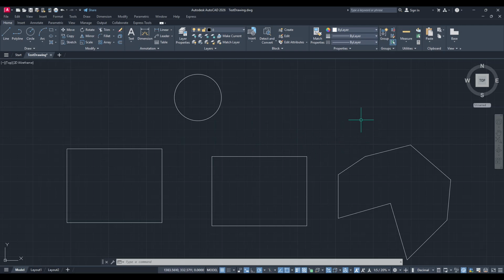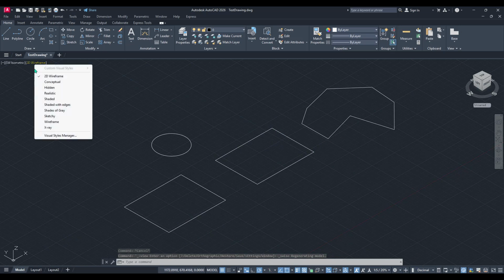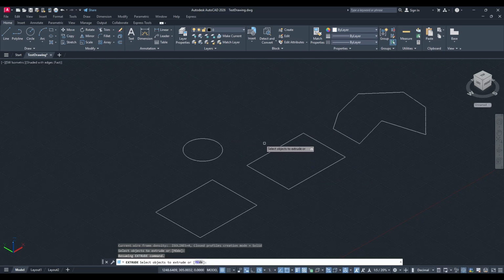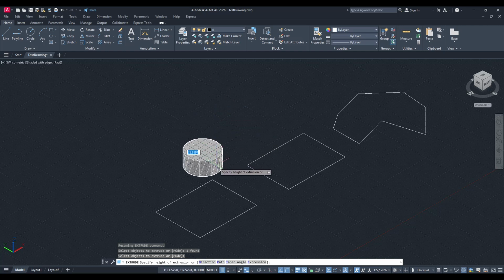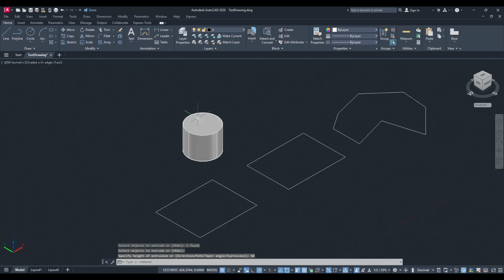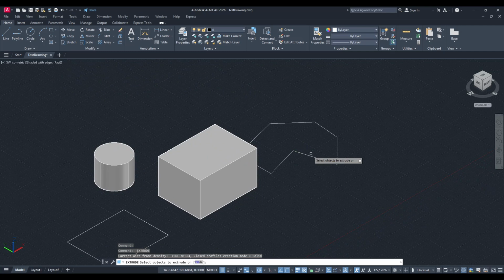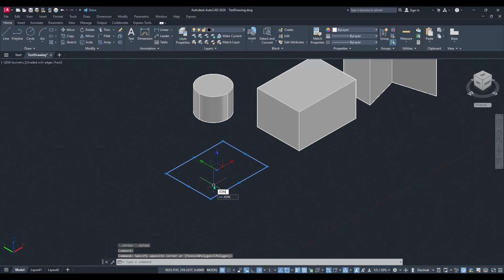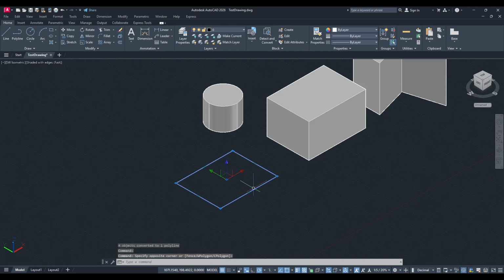AutoCAD 3D: How to Use the EXTRUDE Command (Solid Modelling Tutorial)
In this video, I’ll show you how to use the EXTRUDE command in AutoCAD 3D to turn 2D shapes into 3D solids. Perfect for creating models, mechanical parts, or architectural forms quickly and accurately.